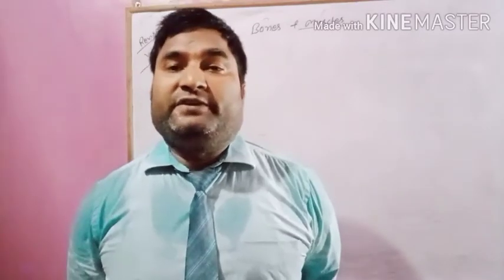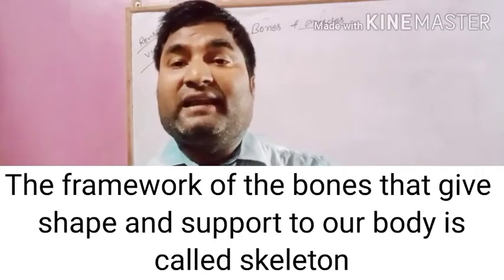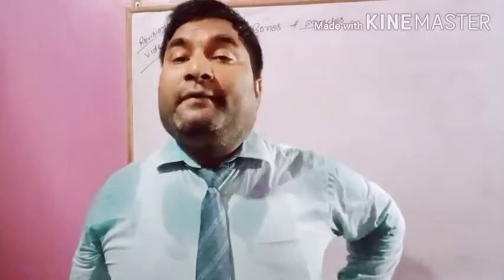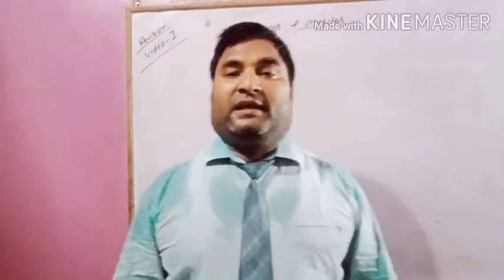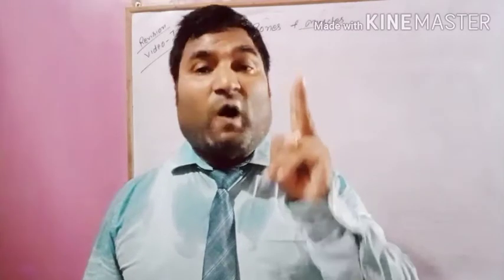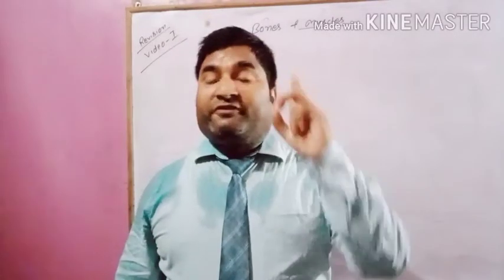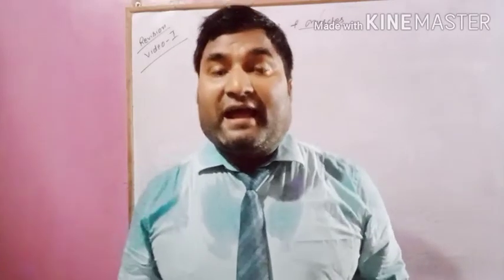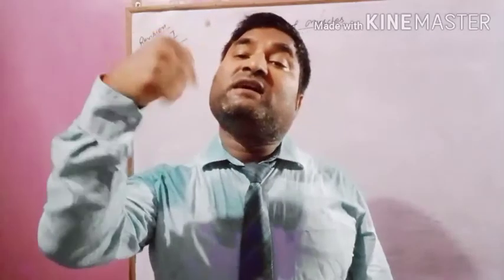Bones and muscles